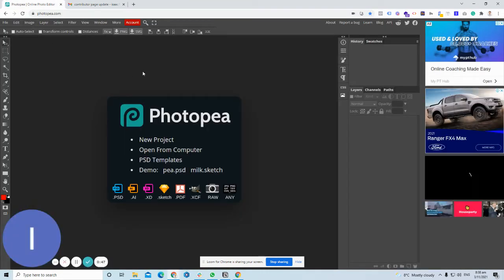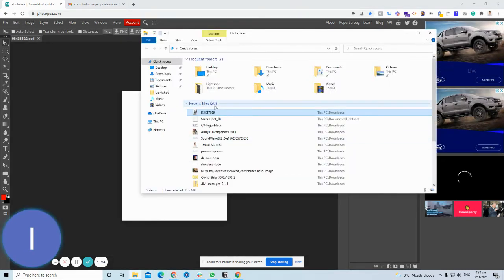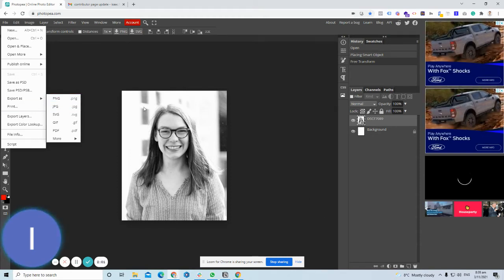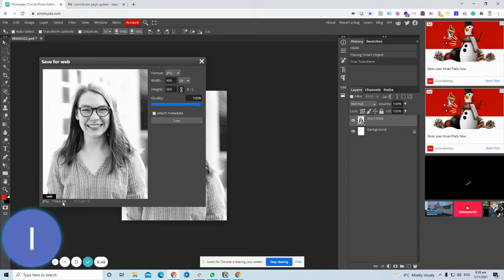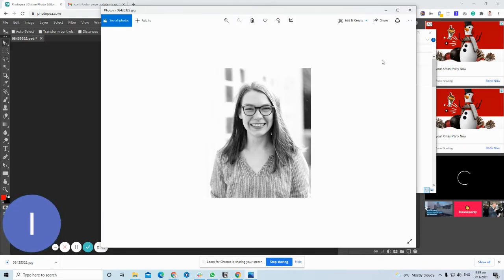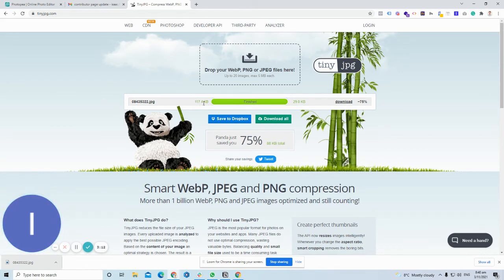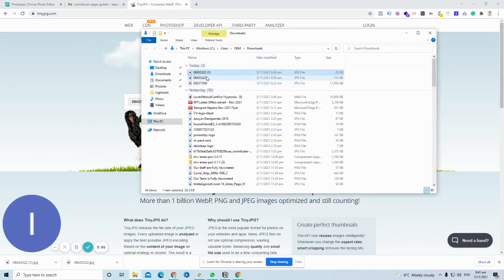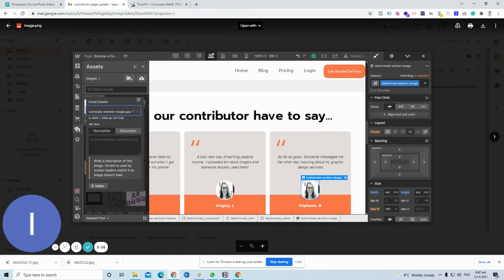image optimization for webflow project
In this video, my team member shows you how to optimize images for webflow projects to speed up your website in a very fast and easy way by using free tools like Photopea and tinypng.com.